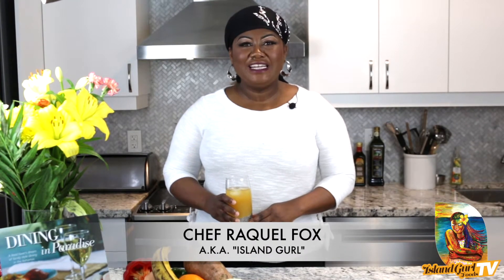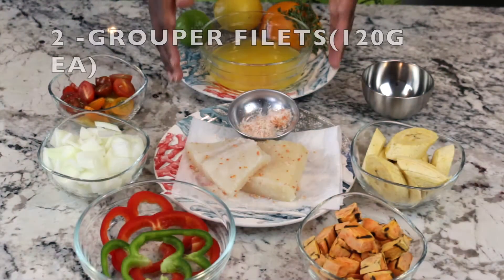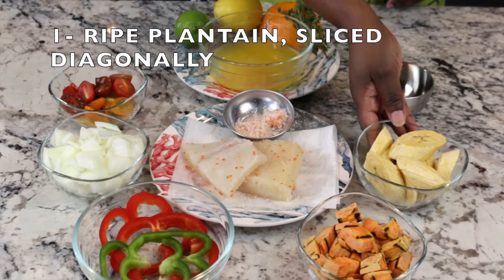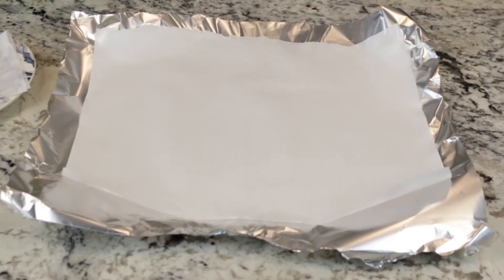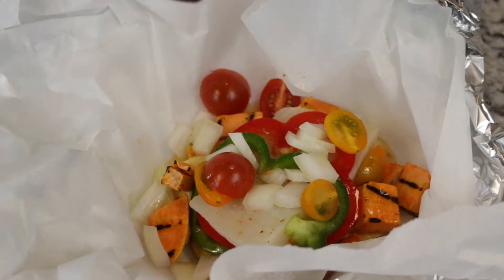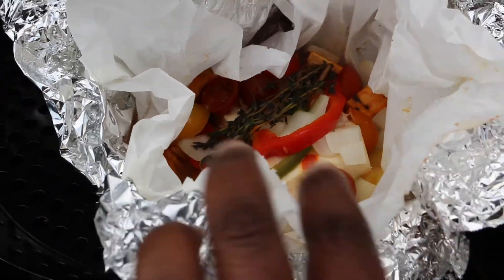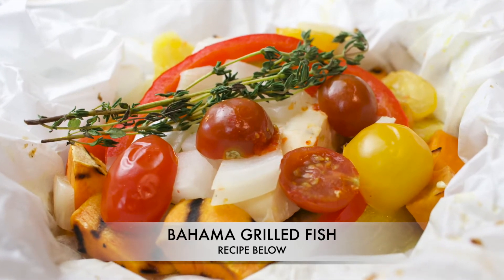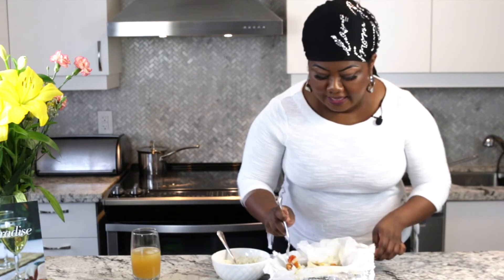BAHAMA GRILLED FISH / COOKING IN ISOLATION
CLICK LINK BELOW FOR COMPLETE RECIPE:-

CHEF RAQUEL FOX'S WARDROBE PROVIDED BY: Melanie Lyne

ISLAND GURL FOODS TV IS HERE! Follow Chef Raquel Fox aka "Island Gurl" as she takes your through a Culinary Adventure through the Caribbean. As a Culinary Instructor she will enlighten, and tantalize your tastebuds while teaching you how to "Dine in Paradise".

GET YOUR COPY OF HER AWARD WINNING COOKBOOK;

DINING IN PARADISE

Fred Ferguson & Grafitti